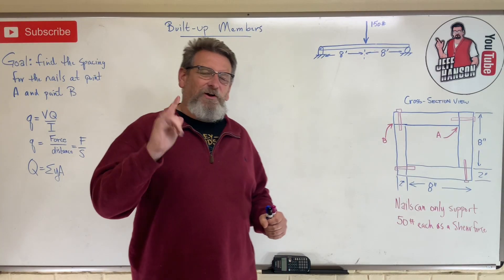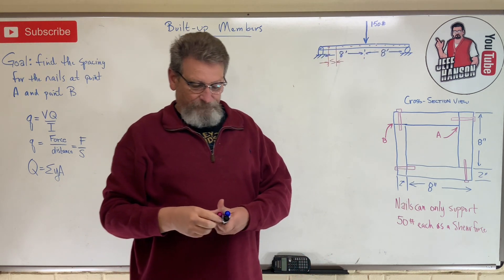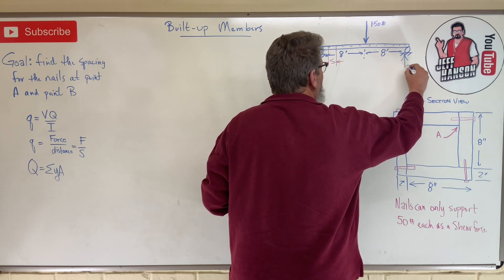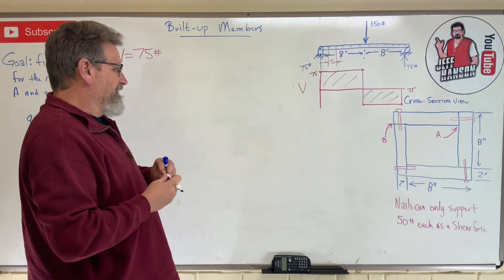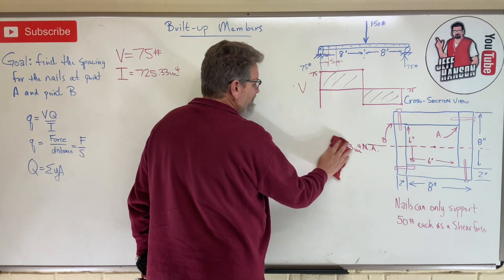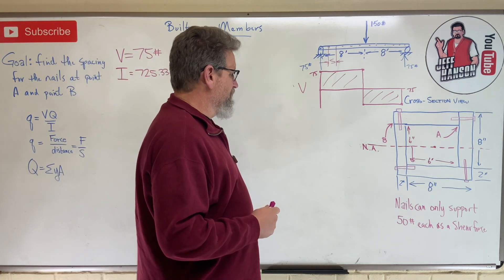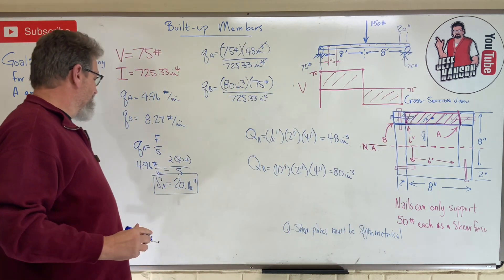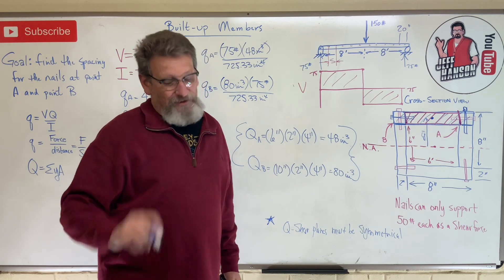Mechanics of Materials: Lesson 40 - Harder Built- Up Member Shear Flow Problem